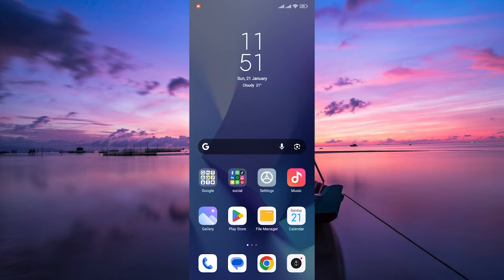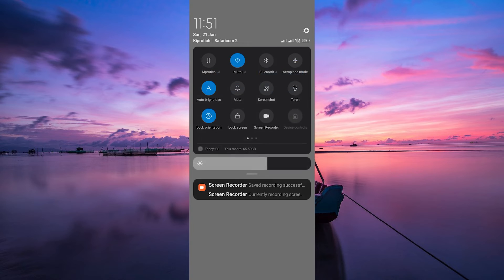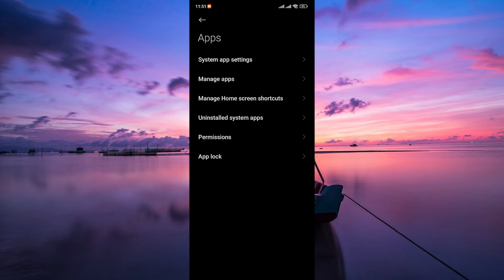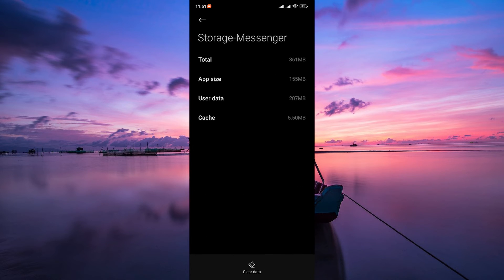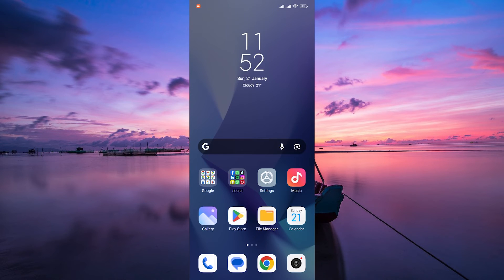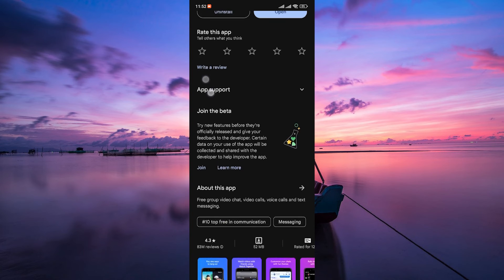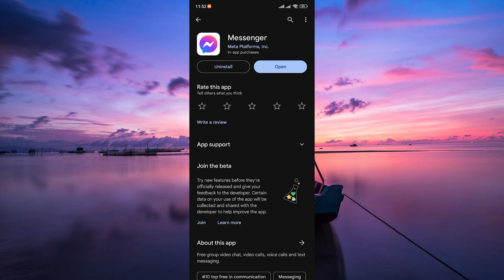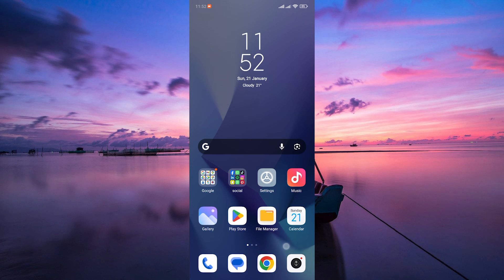How To Fix Facebook Messenger Not Working on Android (2025) - Easy Fix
Struggling with Facebook Messenger not working on Android?
This video walks you through proven fixes to get Messenger running smoothly again.

App crashes and loading errors usually result from corrupted cache, outdated Messenger versions, or missing permissions, affecting Android users everywhere. Discover Messenger troubleshooting tips, Facebook Messenger crashing Android fixes, and Messenger not loading solutions.

➤ fix Facebook Messenger not working on Samsung Galaxy
➤ resolve Messenger not loading on Google Pixel
➤ clear Facebook Messenger cache Android tutorial
➤ force stop Messenger app on OnePlus
➤ reinstall Facebook Messenger on Xiaomi devices
➤ update Messenger app on Android 13
➤ grant Messenger permissions Android settings
➤ troubleshoot Facebook Messenger crashing Android 12

Applies to: Facebook Messenger app on Android smartphones and tablets (Samsung Galaxy, Google Pixel, OnePlus, Xiaomi).